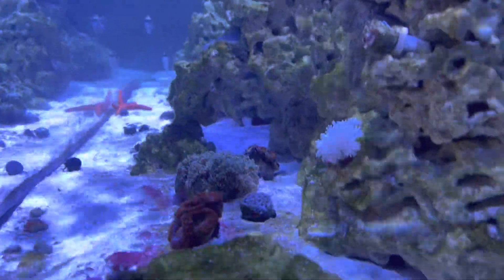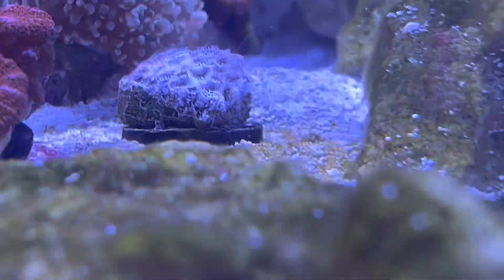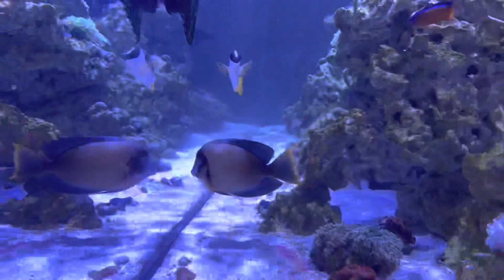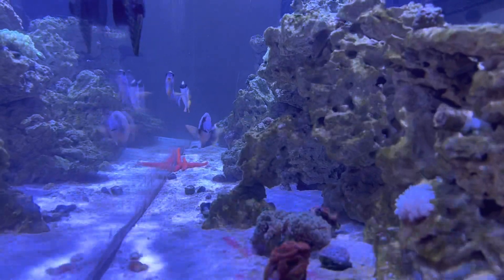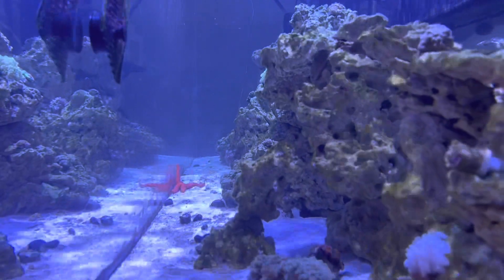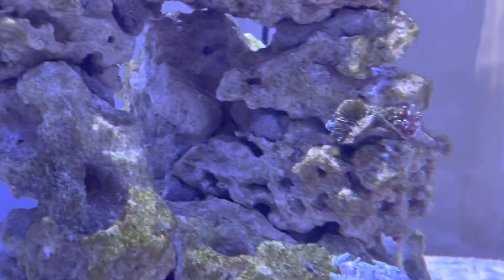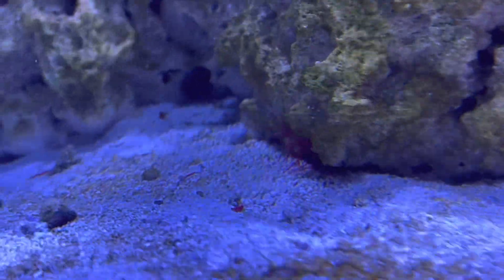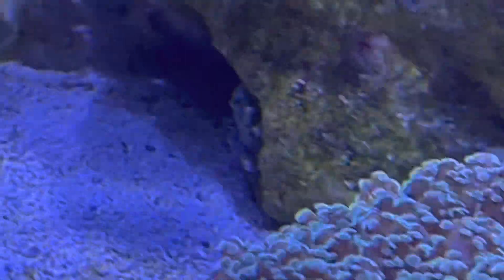Reef Chart day 56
Another good day! Fed the coral and did some small testing. Tomorrow the fish that were in quarantine go into the main tank!